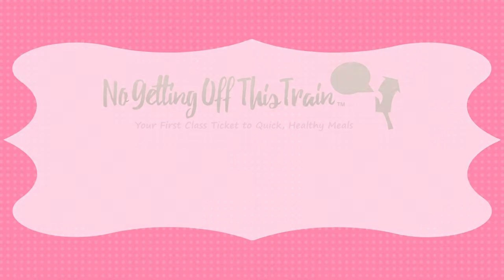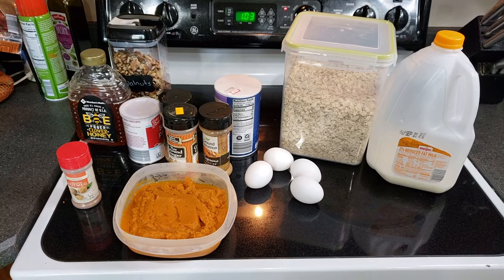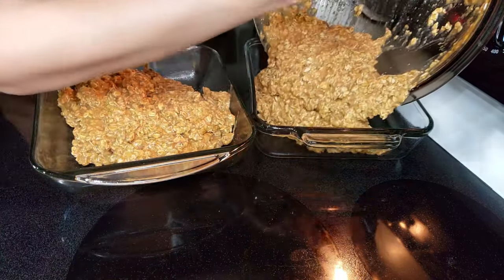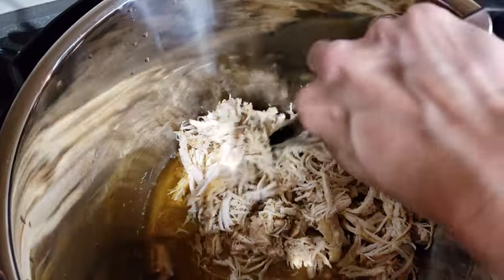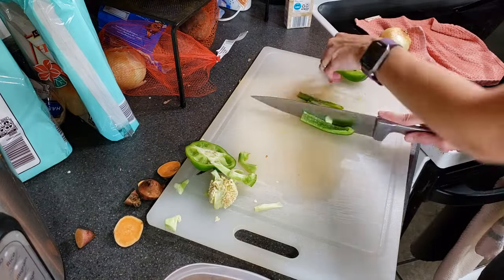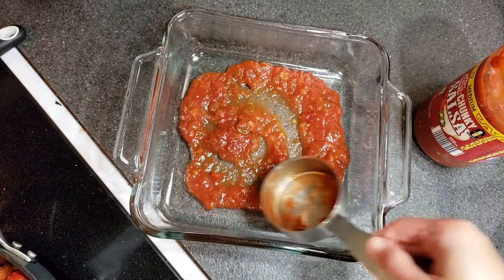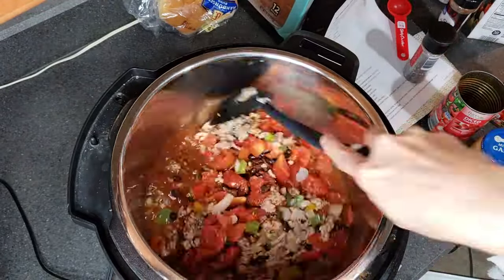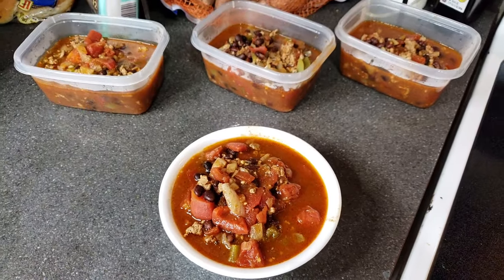4 EASY GLUTEN-FREE RECIPES TO MAKE THIS WEEK!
Eating gluten-free doesn't have to be expensive or boring!  Here are 4 delicious recipes you can try next week.